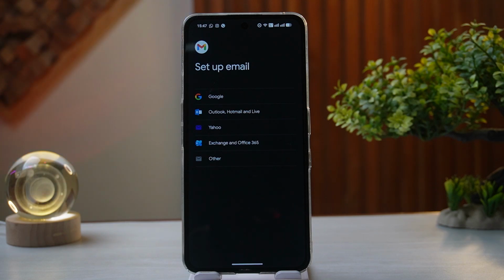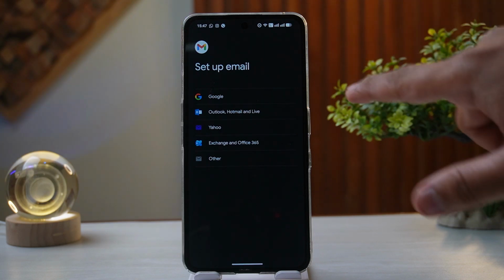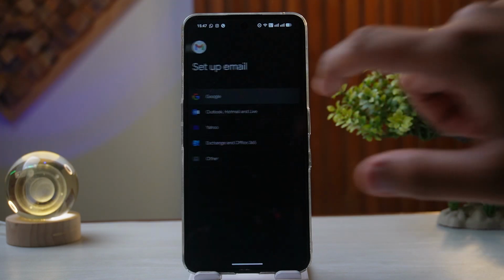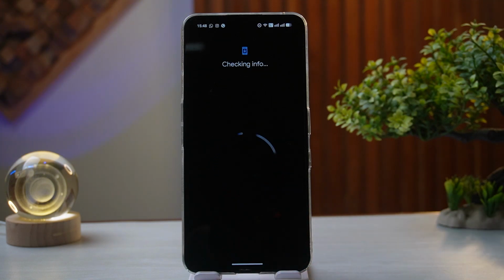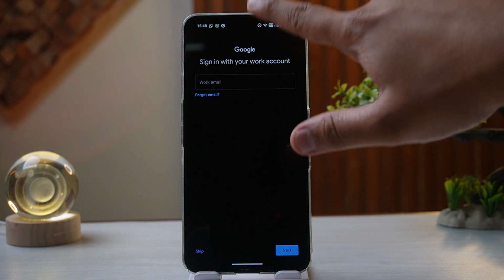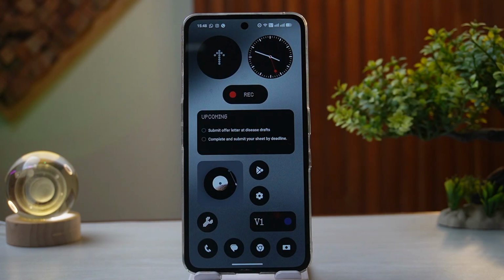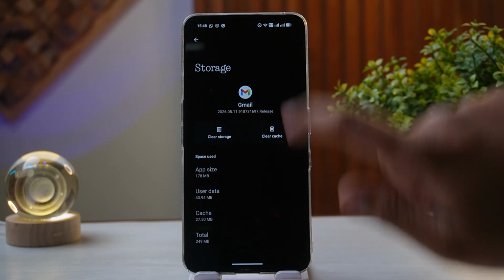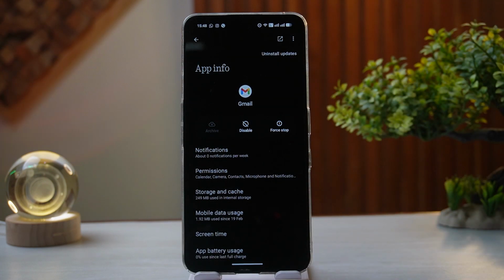How to Fix Gmail Cannot Add Account (2026)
Can't add a Gmail account to your device? In this video, you'll learn how to fix the Gmail "Cannot Add Account" issue in 2026 using easy, step-by-step troubleshooting methods.

This beginner-friendly Gmail tutorial explains the most common reasons why you can't add a Gmail or Google Account, including incorrect login credentials, internet connection problems, account verification issues, Google Play Services errors, app glitches, sync problems, device restrictions, and temporary Google service interruptions. You'll also learn how to verify your account, update the Gmail app, clear cache, restart your device, and troubleshoot common account setup errors.

Whether you're adding a new Gmail account on Android, iPhone, or another device, this guide will help you identify the cause and successfully add your account.

Watch until the end for helpful tips to improve your Gmail experience and keep your Google Account working smoothly.